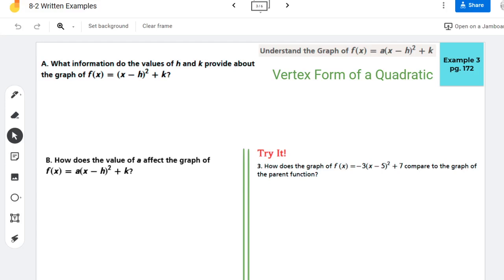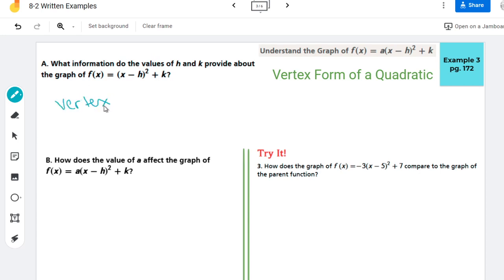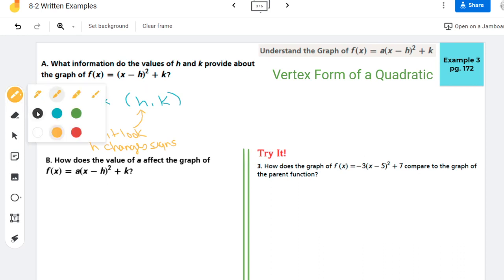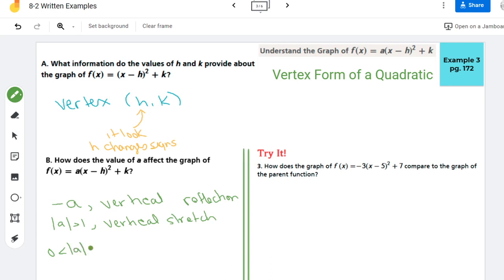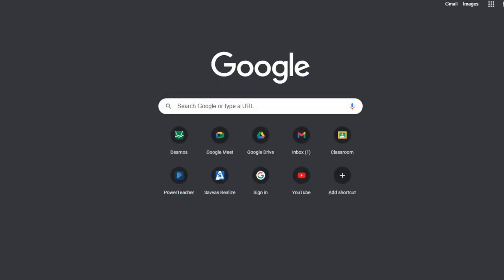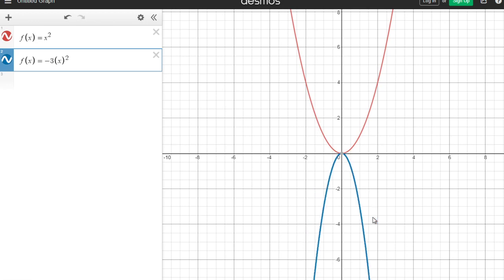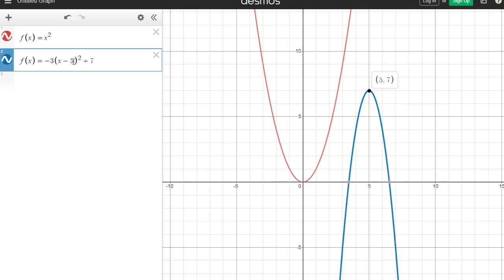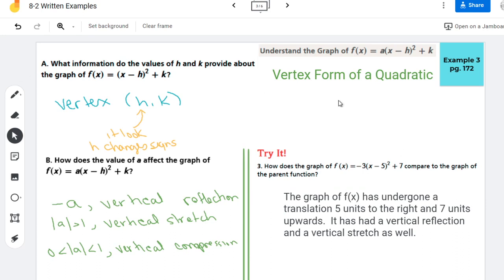Understand the Graph of f(x)=a(x-h)^2+k